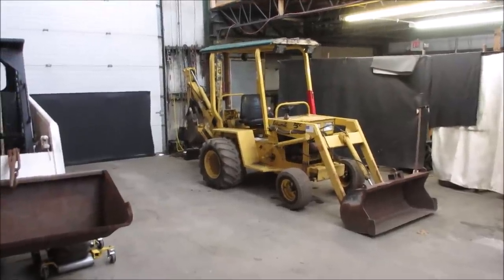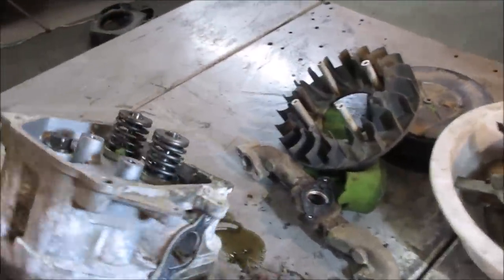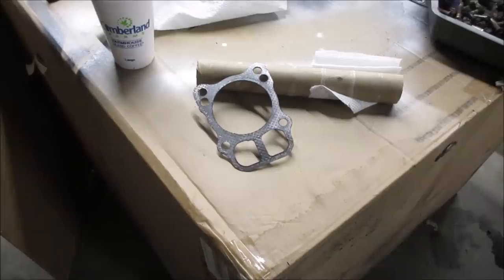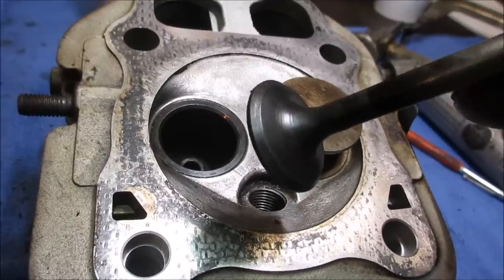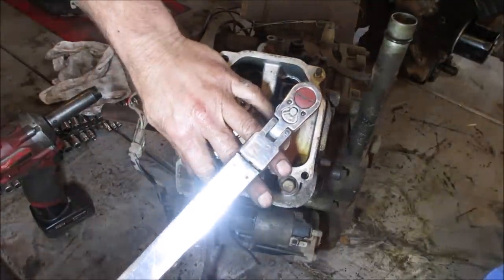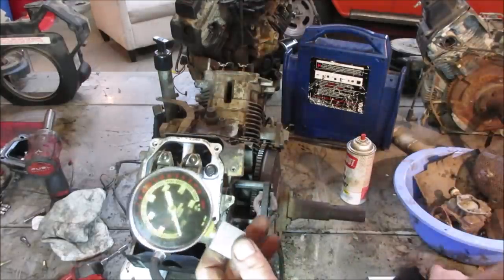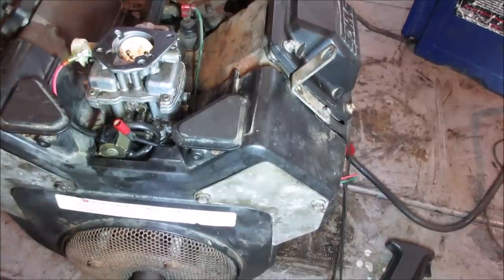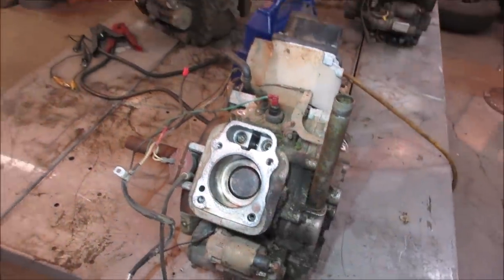Can We Save One? Free Trashed Kohler Engines.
a viewer gave me some old kohler command engines after they failed, we got one good one for a tractor last week, so let's see what we can do with the remaining 3 engines that do not run.